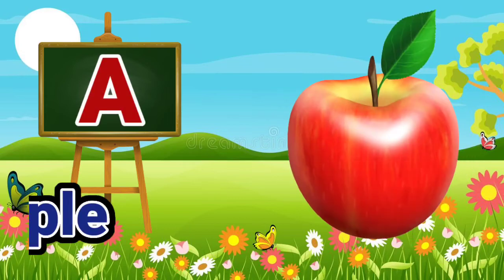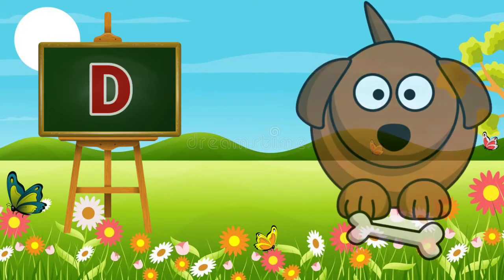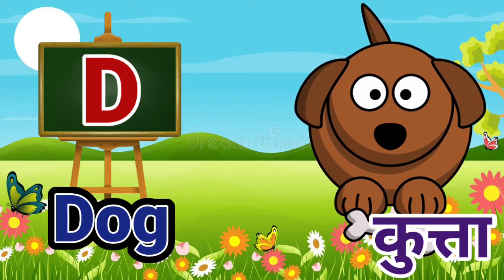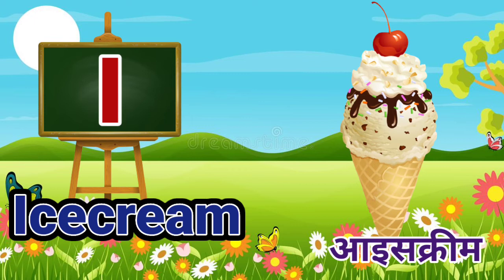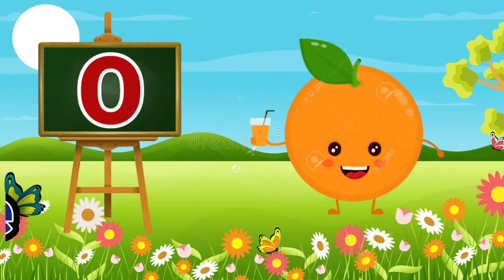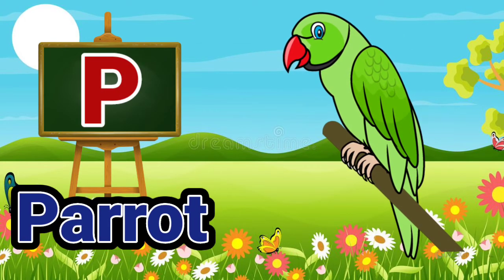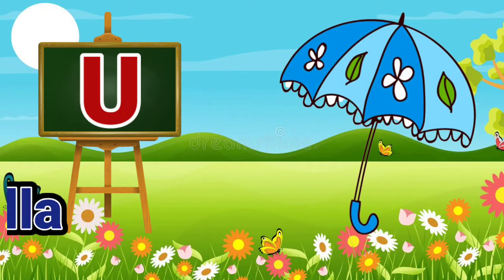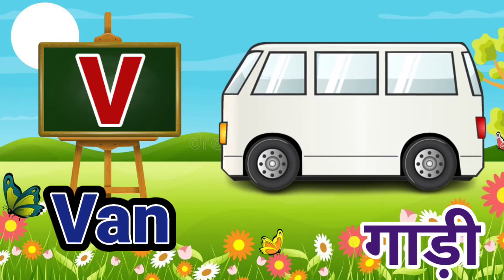Apple, abc song, A for apple, abcd, alphabet song,अ से अनार -27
Apple, abc song, A for apple, abcd, alphabet song, अ से अनार -27#apple

abc song Words, abc। Phonics song। a for apple। Nursery Rhymes। alphabet
Welcome to A for Apple Show Cute Channel. You can learn Alphabet Varnamala. Words, Vocabulary
A for apple image
abcdefg Words, Vocabulary
english alphabet
abcd cartoon
a for apple bi for boy
alphabet songs
a for apple a for ant
nursery rhymes
a for apple song Words, Vocabulary
abc songs for children Words, Vocabulary
abcd rhymes
abcd alphabet
abcd
abcd varnamala
abcd varnamala
english varnamala
english alphabet
kids alphabet
alphabet for kids
abcd song
english varnamala
 एबीसीडी
Kids learning video
hindi vyanjan
hindi varnmala
hindi learning
baccho ke liye video
chote baccho ke padhai
nursary class
ABCD
chote baccho ke liye channel
kids learnig channel
children videos
child learning video
new hindi learning
bachho ki kahani
hindi me kahaniyan
chote baccho ko hindi padhaye
basics of hindi language
baccho ko padhaye
chote baccho ko kaise padhaye
online class
a se anar aa se aam
bacho ki poem
baccho ke gane
baccho ki padhai

हिंदी व्यंजन,
हिंदी स्वर व्यंजन,
हिंदी व्यंजन वर्णमाला,
हिंदी व्यंजन वर्ण,
हिंदी व्यंजन माला,
हिंदी व्यंजन अक्षर,
हिंदी व्यंजन चार्ट,
हिंदी वर्णमाला का उच्चारण,
हिंदी वर्णमाला बच्चों को कैसे सिखाये,
हिंदी वर्णमाला अ से ज्ञ तक,
हिंदी वर्णमाला स्वर और व्यंजन,
हिंदी वर्णमाला के अक्षर,
हिंदी वर्णमाला बच्चों के लिए,
Hindi varnmala sikhe,
Hindi varnmala sikho,
Hindi varnmala bachcho ko sikhayen,
Hindi varnmala sikhna,
Hindi varnmala sikhne k tarike,
क ख ग वर्णमाला